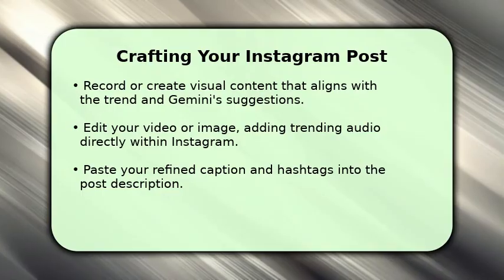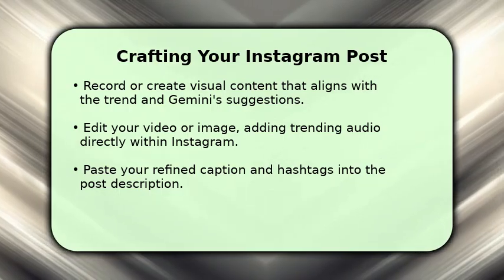How To Gemini New Trend On Instagram - Step By Step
▸ (x) Are you looking to stay ahead of the curve on Instagram? In this video, we'll show you how to leverage the new Gemini trend and take your social media game to the next level. From understanding what Gemini is all about to implementing it into your content strategy, we've got you covered. Follow along with our step-by-step guide and learn how to make the most of this exciting new trend.